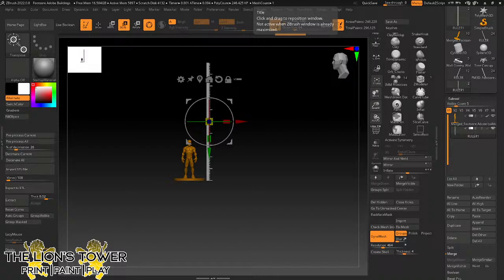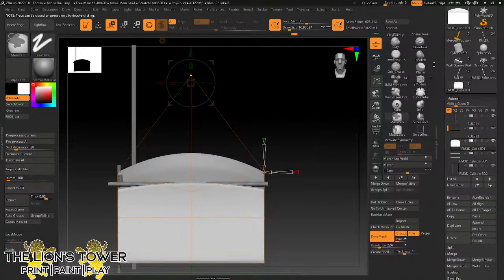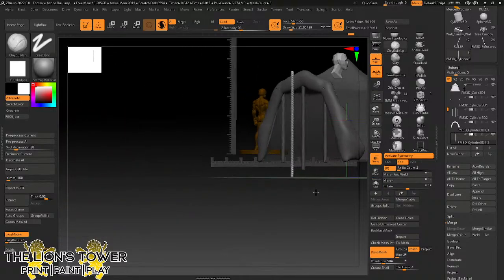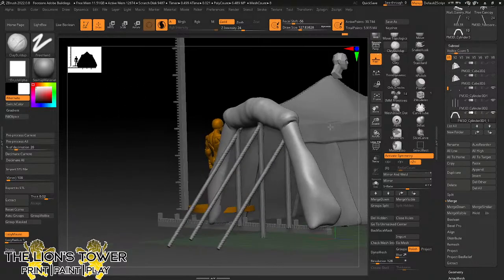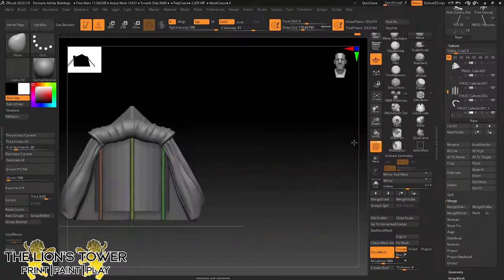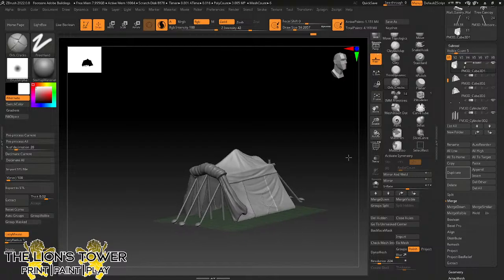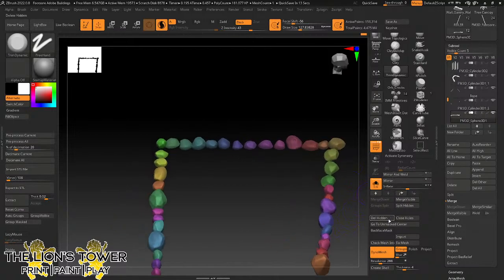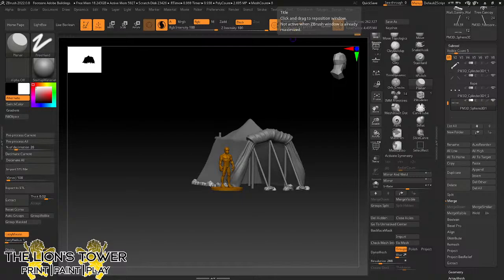28mm scale wargaming terrain sculpting in zbrush - Arab tents AMA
More wargaming terrain pieces for the Barons War range by Hobday & Hicks/Warhost/Footsore Miniatures.  You can purchase the Baron's War range Come join me for chilled lowfi vibes, technical discussion and general chat and as always feel free to ask me anything!  for our full range of models, new releases and news updates, hobby blog and everything you need to know about Crystal Collapse!